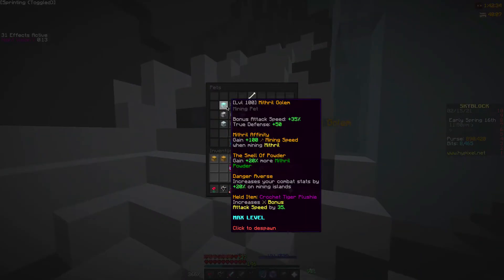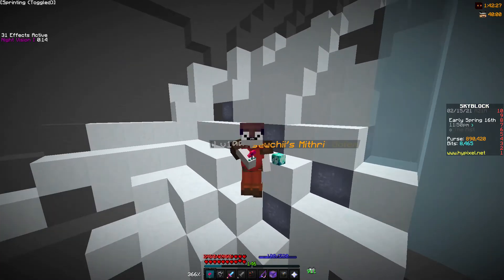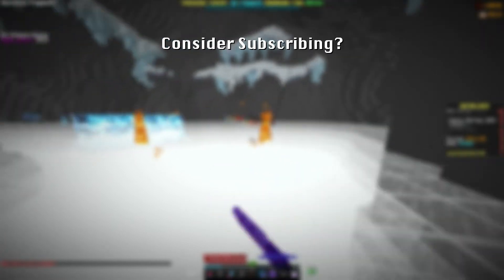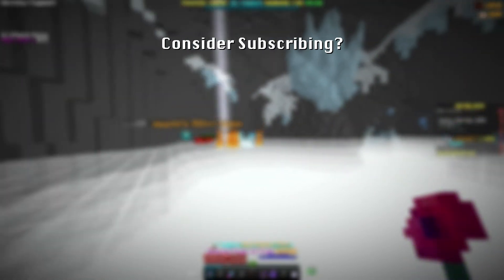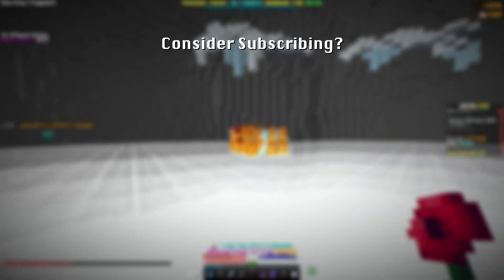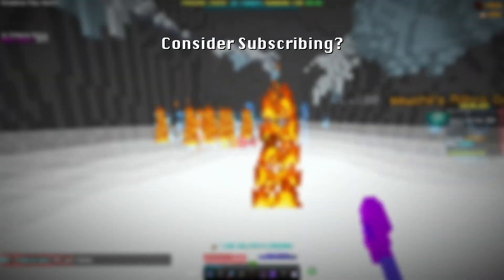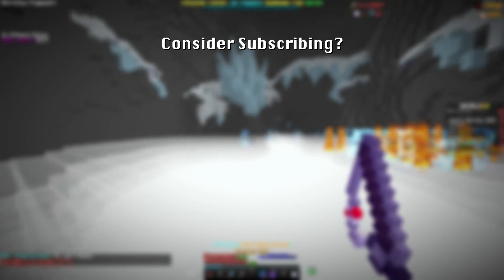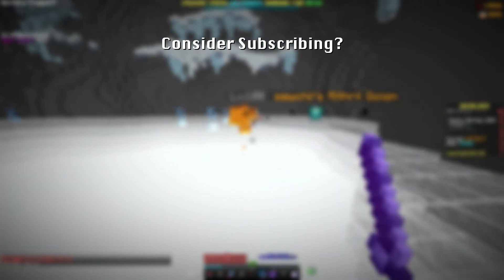Hypixel Skyblock | How to kill ghosts in the Dwarven Mines Without Fishing 26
How to kill ghosts in the Dwarven Mines Without Fishing 26 | Hypixel Skyblock. This is a pretty efficient way to farm ghosts if you don't have fishing 21.

- Necron armor, Superior, or Shadow Assassin armor are all good armor sets that can do a decent damage to ghosts. Phantom Rod is the best possible choice paired with the flower of truth if you don't have fishing 26 like me : (

Join my new Discord Server!